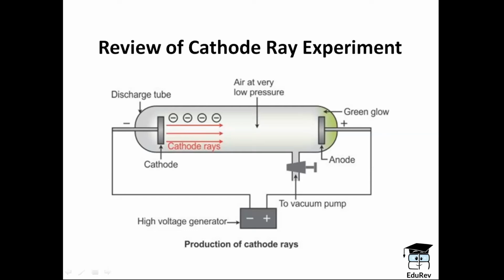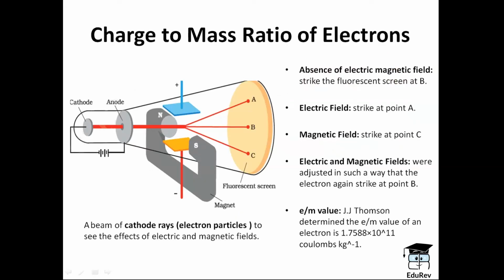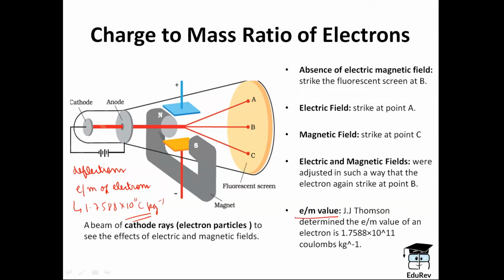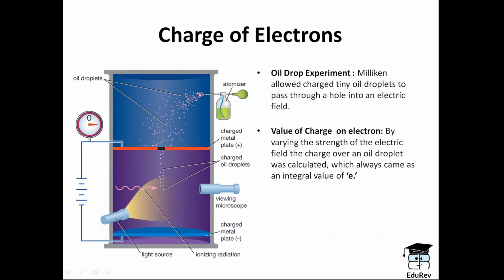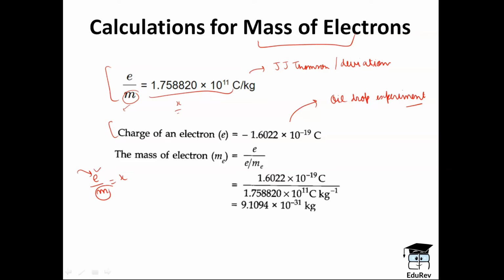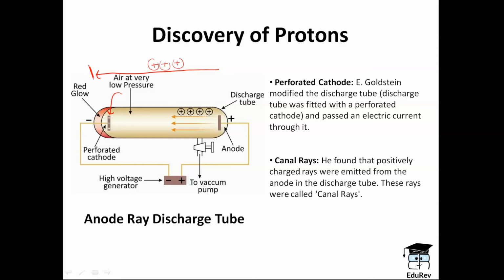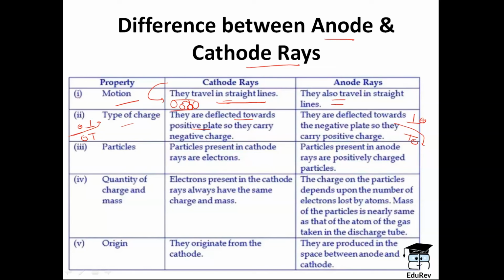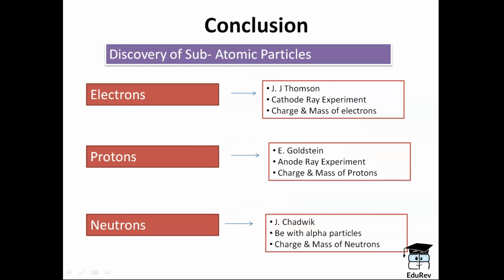Discovery of Sub-atomic Particles | Structure of Atom Class 11 Chemistry NCERT | JEE/NEET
This video of "Discovery of Sub-atomic Particles: Protons & Neutrons" covers an important topic of "Structure of Atom" for Class 11 Chemistry (JEE & NEET Preparation)

Video Timeline:-

00:00 Introduction
00:20 Recap
01:05 Review of Cathode Ray Experiment
16:25 Discovery of Protons
20:48 Difference Between Anode &. Cathode Rays
22:46 Discovery of Neutrons
25:09 Conclusion!

SOCIAL